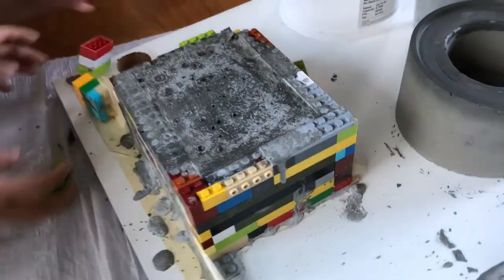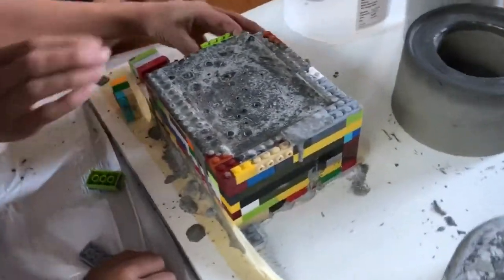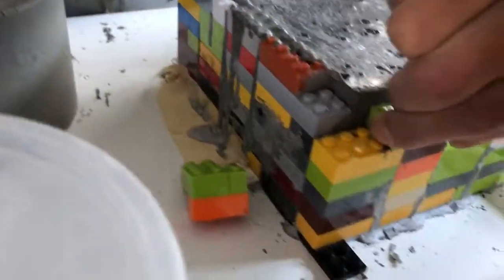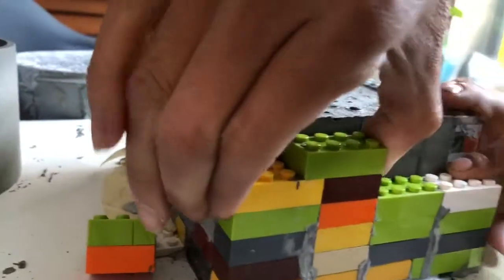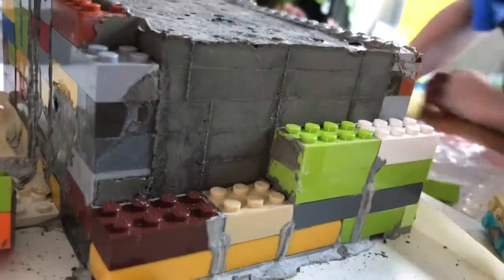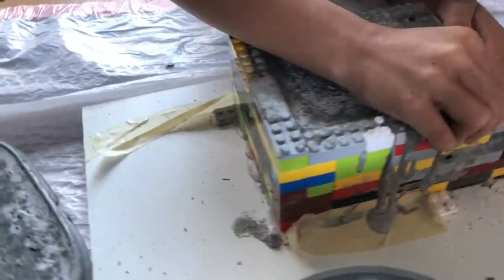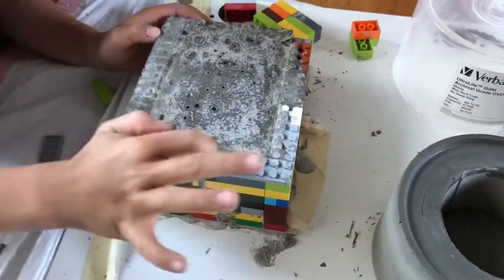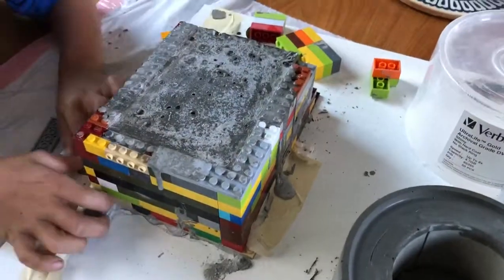LEGO Concrete Planter